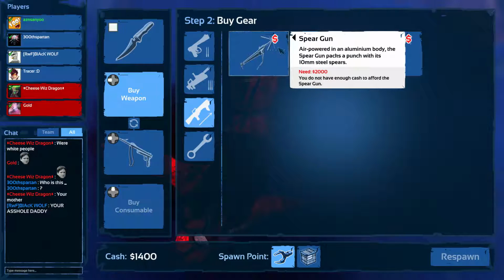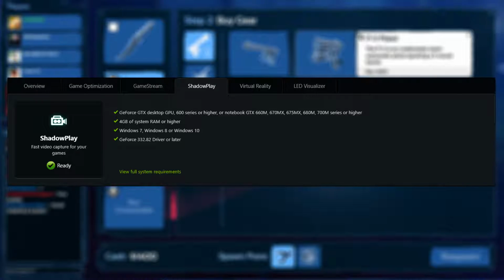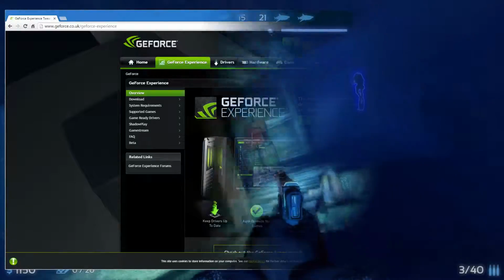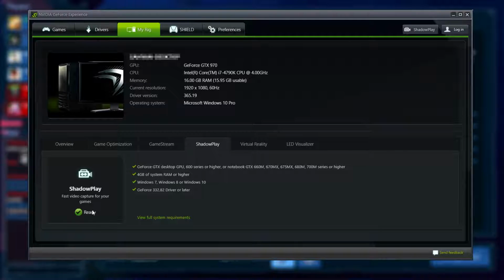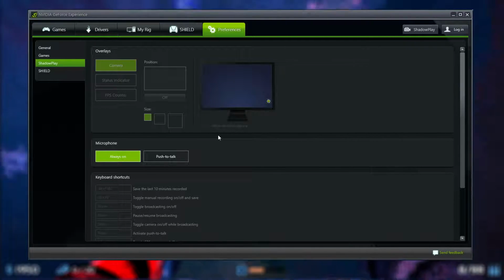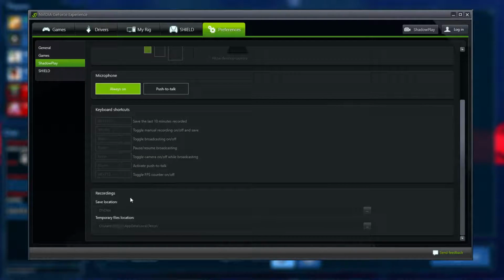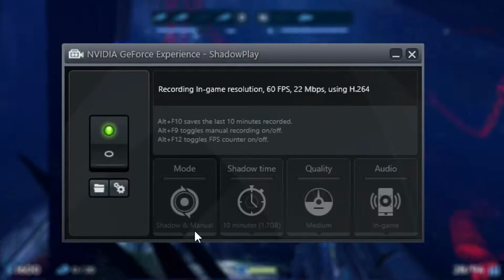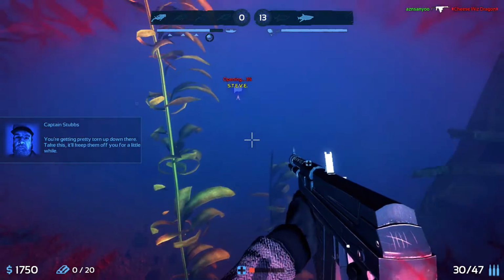How to Record PC Gameplay | NVIDIA Shadowplay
This video I teach you guys how to record gameplay footage of your games you play on your PC :D

Gameplay in the Background: Depth (Steam)